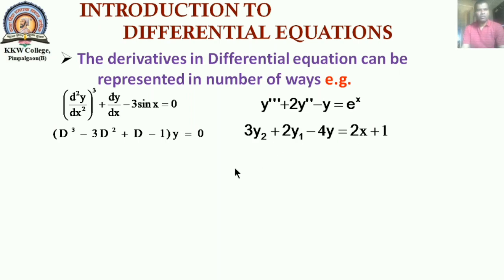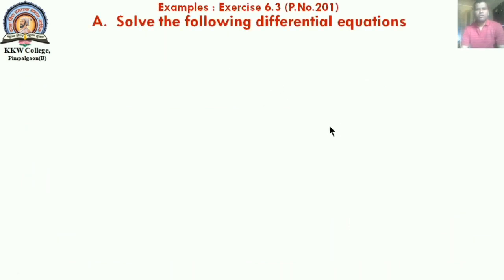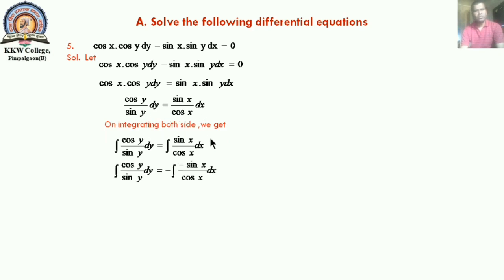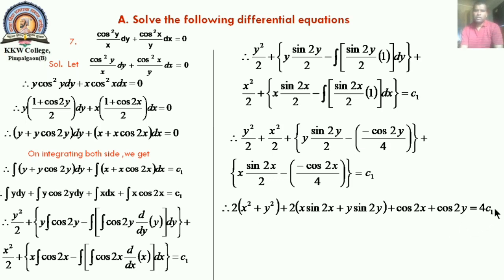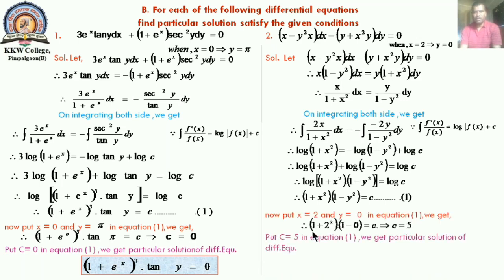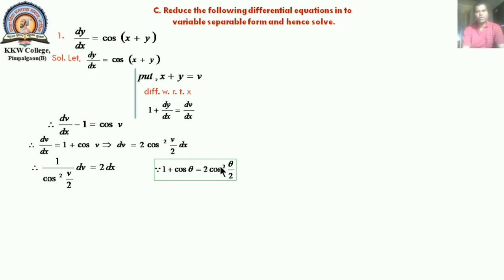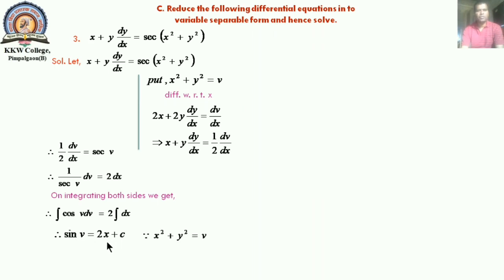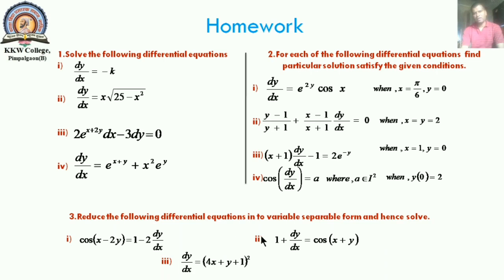Differntial Equations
Solution using Variable Seperable method